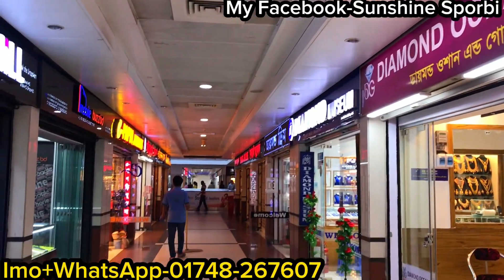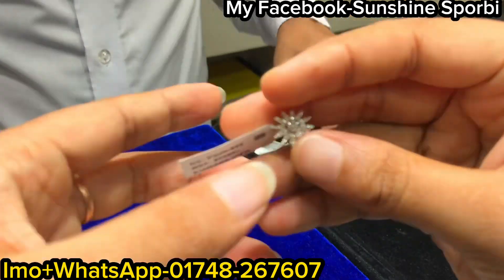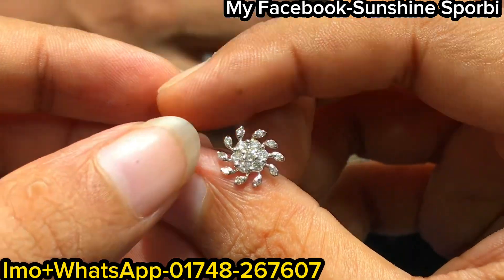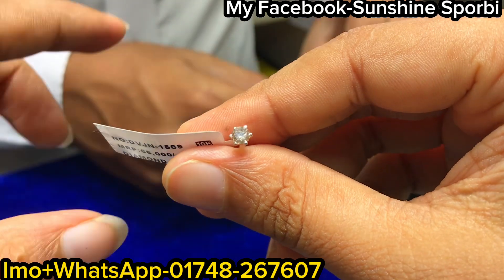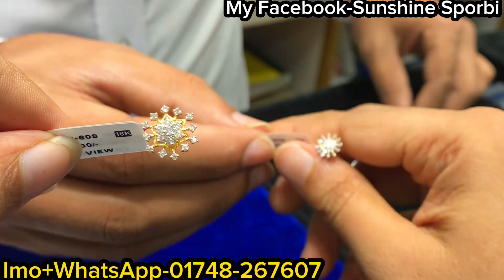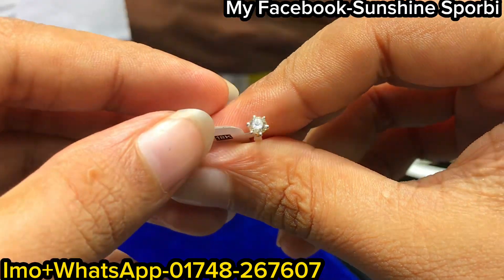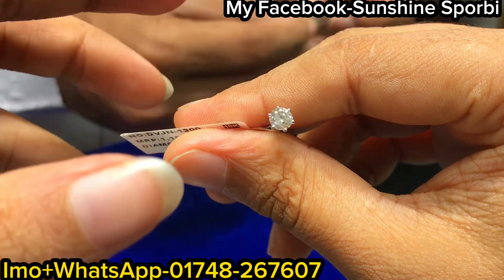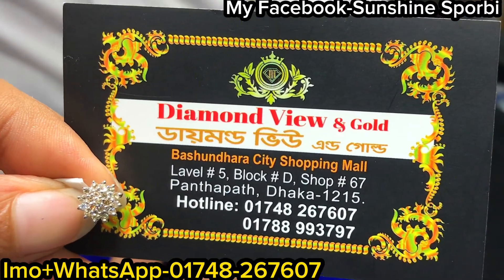মাথা নষ্ট ডায়মন্ডের নোজপিন কালেকশন | Original Diamond | Diamond Nose Pin Price in Bangladesh 2023